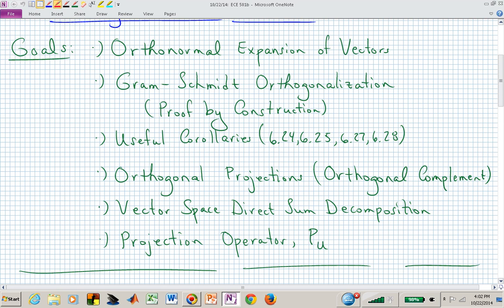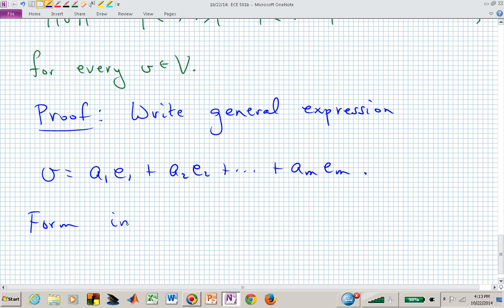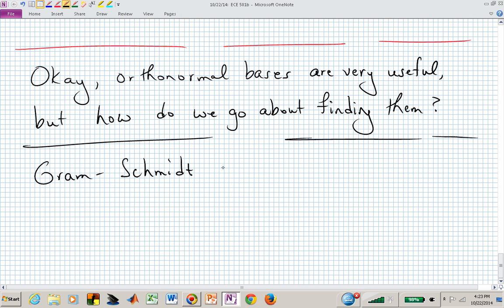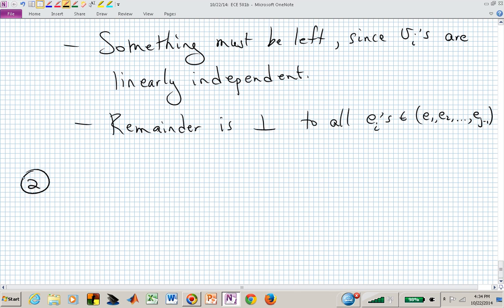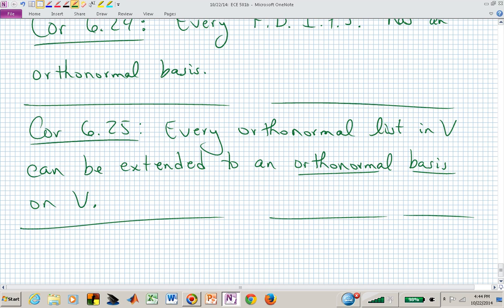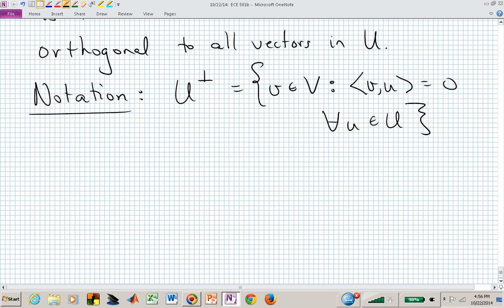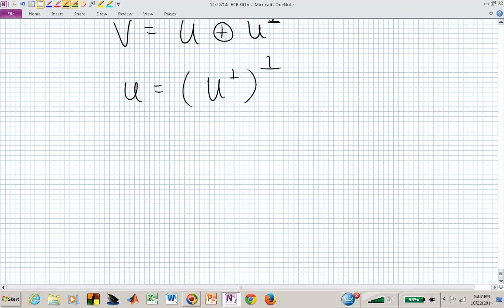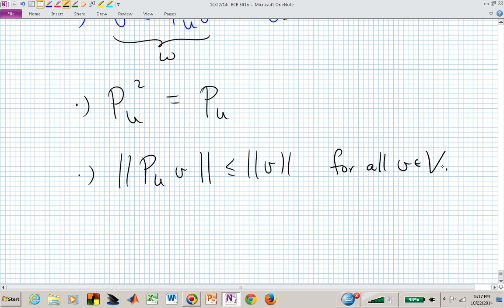ece501b_vid_6.3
ECE 501B

Video 6.3:  Inner Product Spaces:  Orthogonality Lecture with Gram-Schmidt Decomposition.